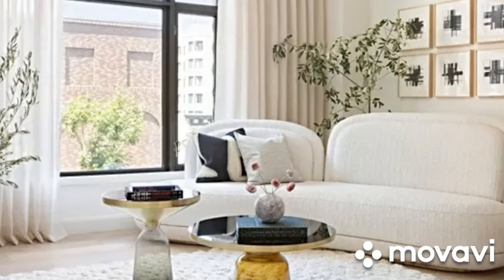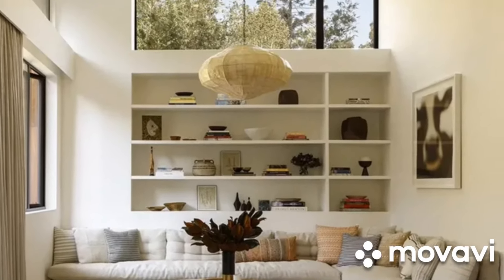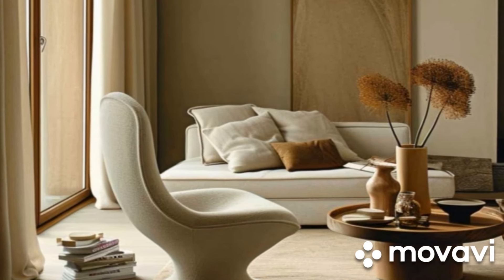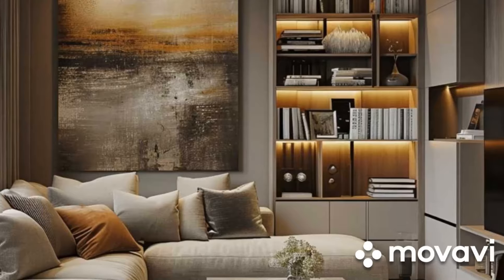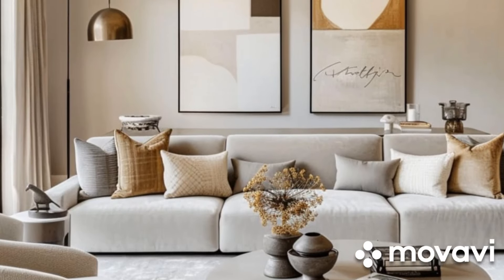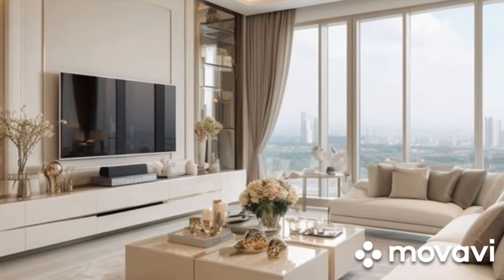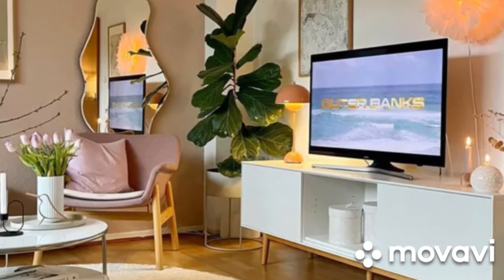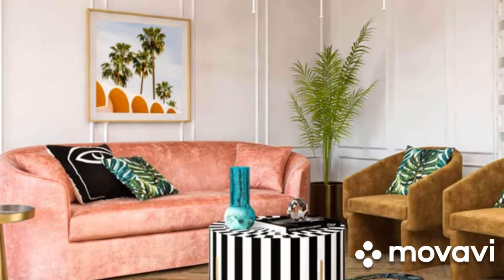Small Space Living Room Design And Decor Ideas | Small Living Room Decorating Ideas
Welcome back, everyone! Today, we're diving into one of the most challenging spaces to decorate: the small living room. Whether you're dealing with a cozy apartment or a compact house, we've got some ingenious ideas to help you make the most out of every square inch. So, let's jump right in!